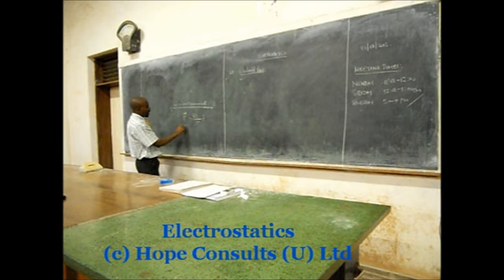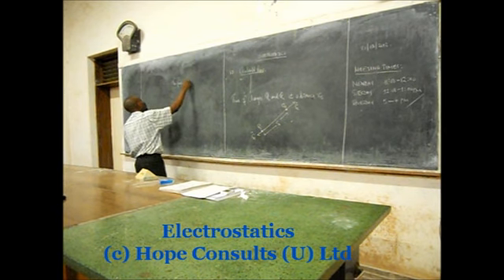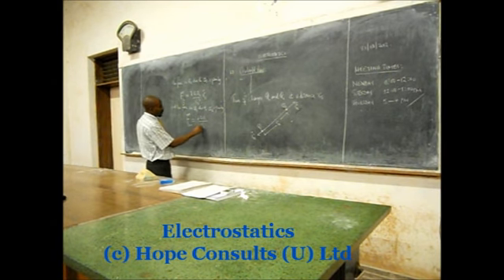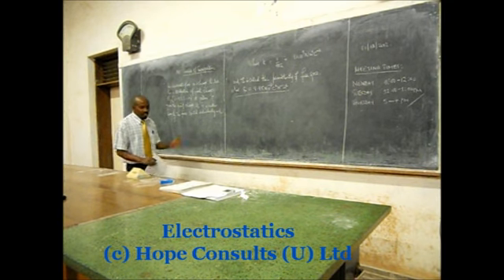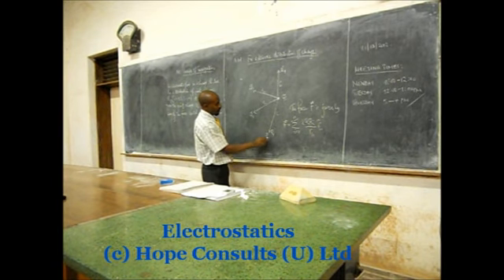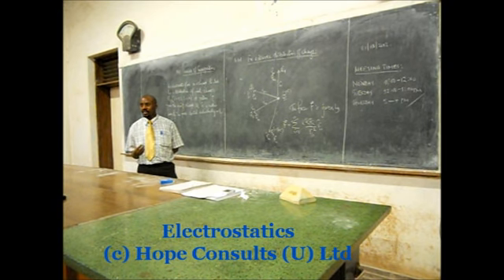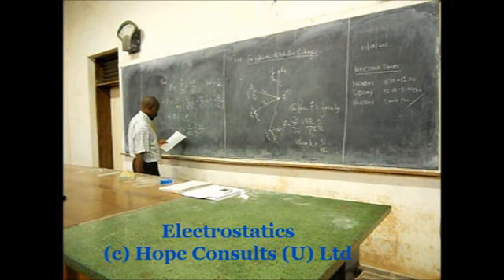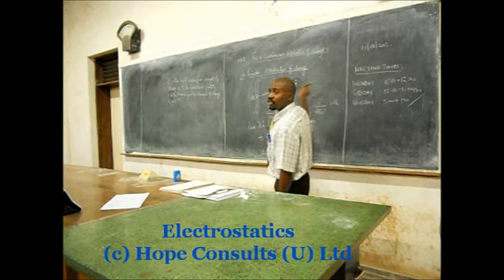Electrostatics Lecture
This is a second Lecture in Electromagnetism Course. The lecture is on Electrostatics.